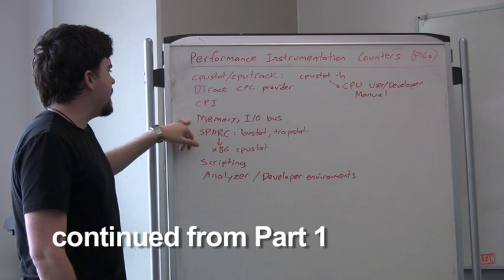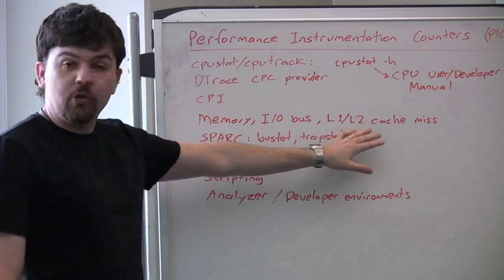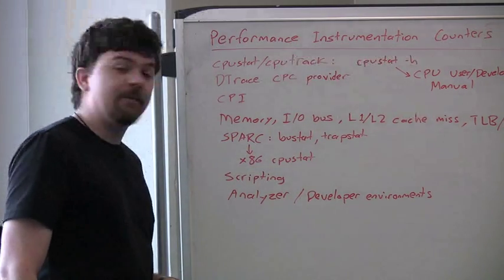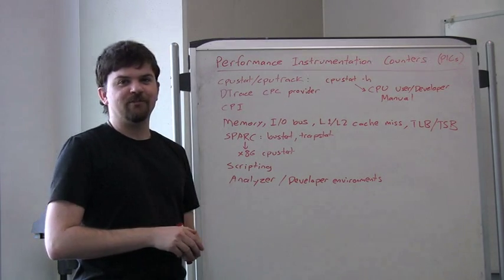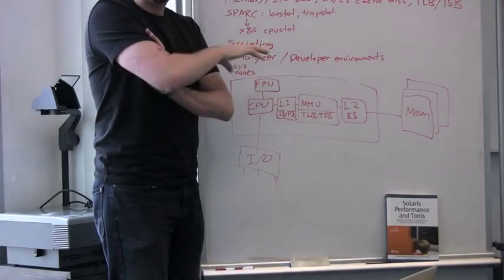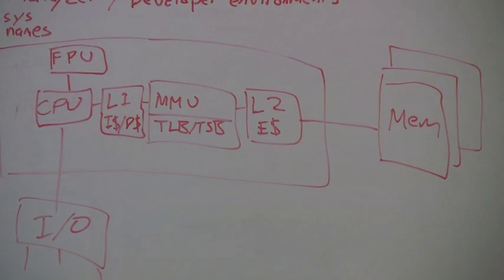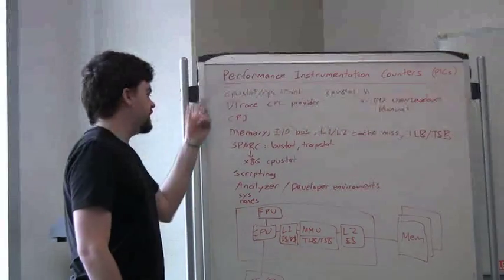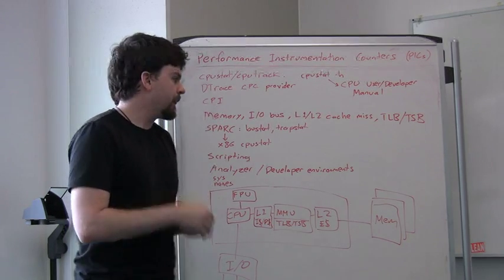Performance Instrumentation Counters-2